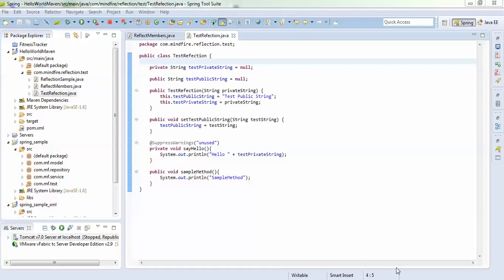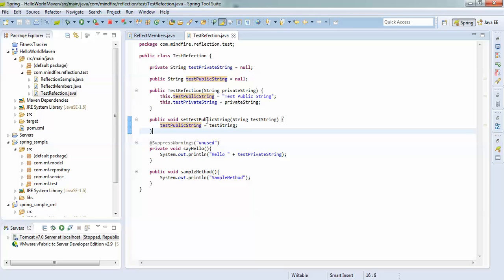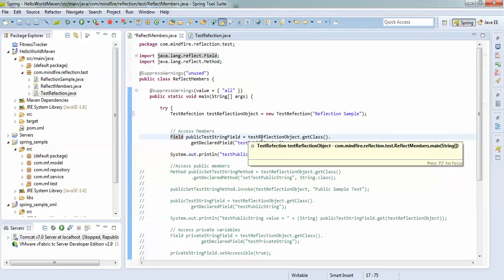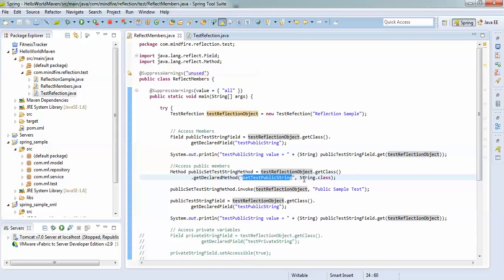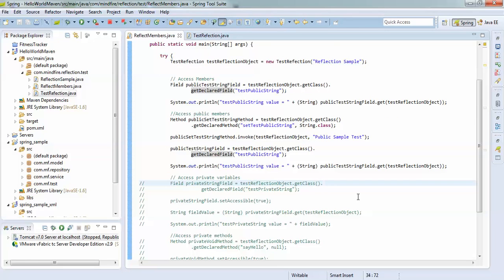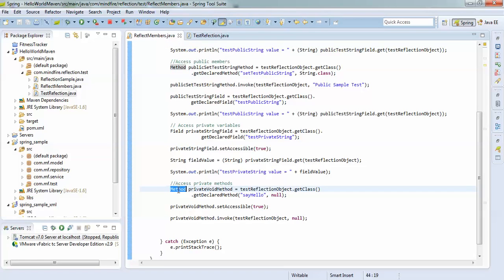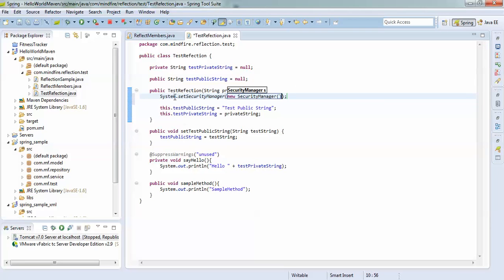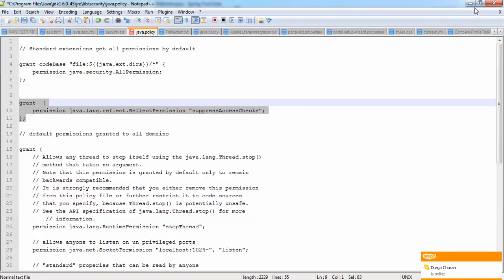JavaReflection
This video is a tutorial on Java Reflection. A practical demonstration is given here using two java classes. It will also cover the drawbacks of reflection and ways to avoid that.

Presenter: Rupal Chatterjee, Java Developer, Mindfire Solutions